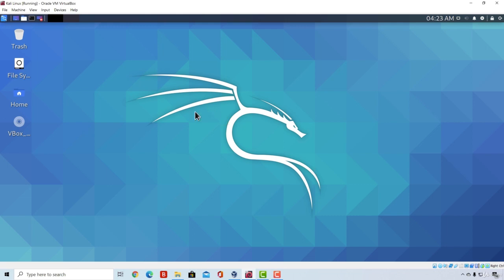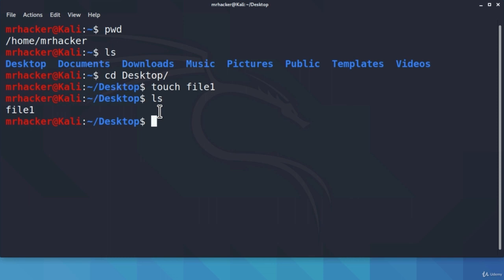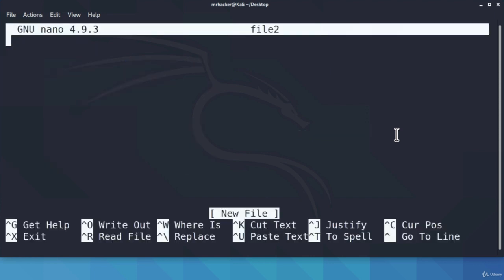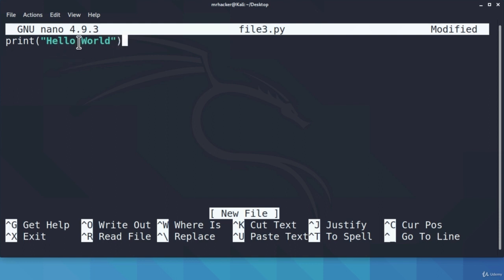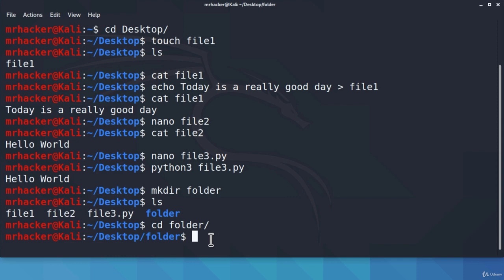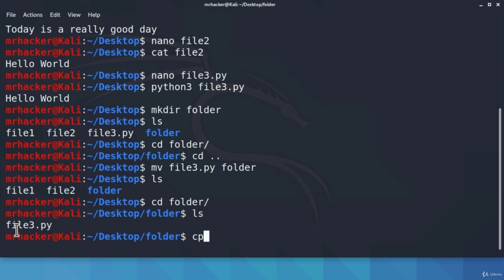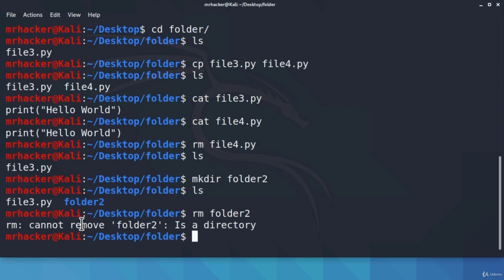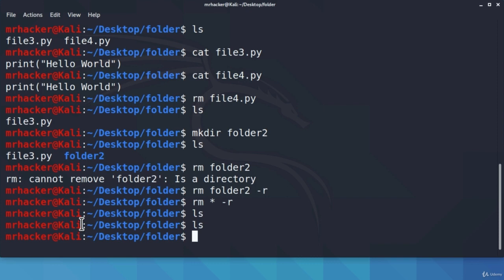3. Linux Operating System, 2.Creating Files & Managing Directories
Adeeb Techno  provides basic and advanced level computer, Forex, internet, technology related education for free, you can ask question about your problems, request for a video, you can visit my website and read articles, on my website you can fill request form, contact form, or ask question on discussion page, I and Our team response quickly and you can also resolve others problem on my site by sharing your knowledge or experience on discussion page.
_/LINKS\
► Facebook Add Friend:? Adeeb843
► Google+ : ► .